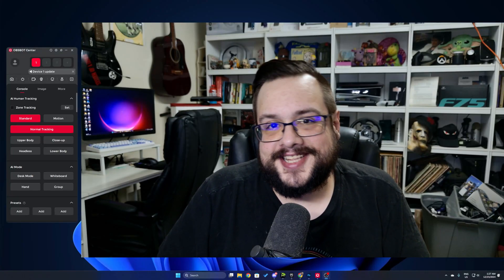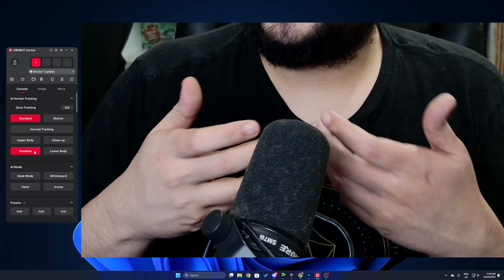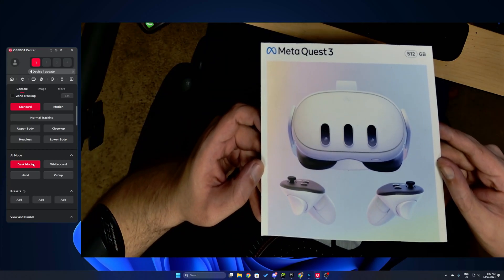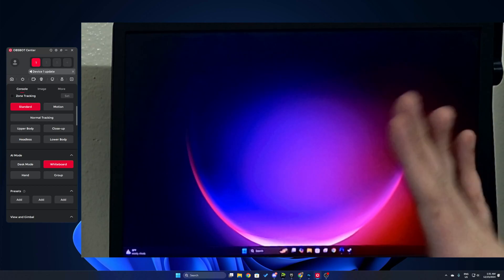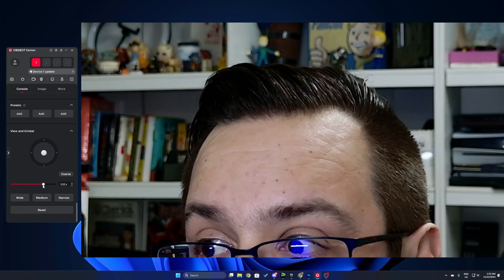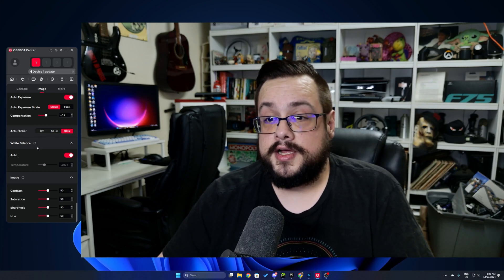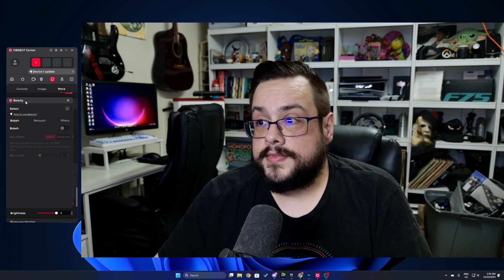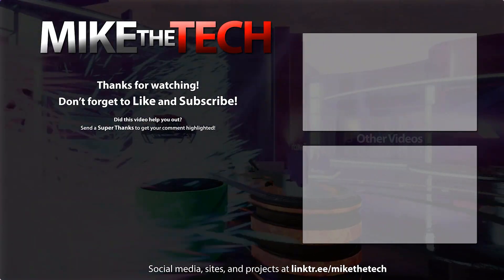Master OBSBot Center: Control Your OBSBot Tiny 2 4K Webcam Like a Pro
✅Amazon purchase link: Amazon

Unlock the full potential of your OBSBot Tiny 2 4K Webcam with the powerful OBSBot Center software. In this step-by-step guide, I’ll walk you through how to set up and use OBSBot Center to control your webcam for crystal-clear video, advanced tracking, and more!

Whether you’re using the OBSBot Tiny 2 for streaming, video calls, or content creation, OBSBot Center makes it easy to customize and fine-tune your webcam to suit your needs.